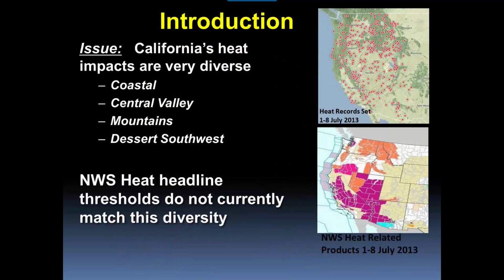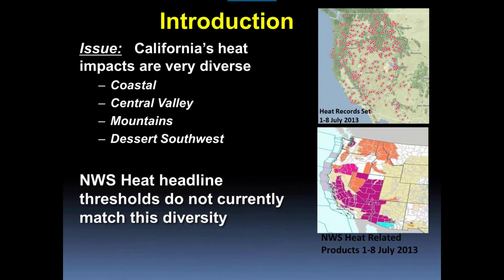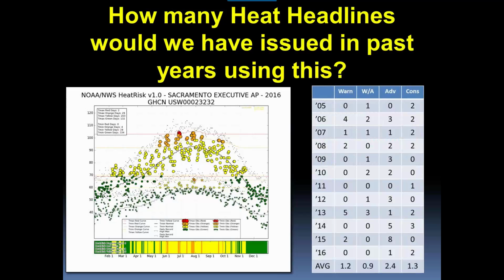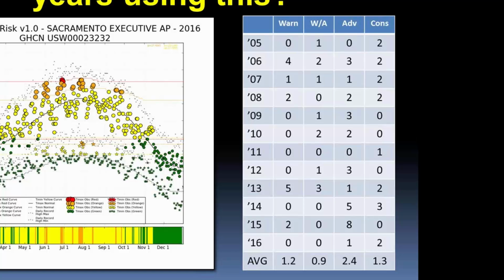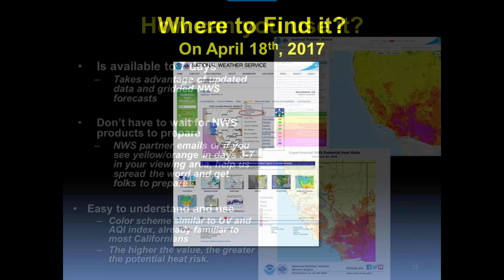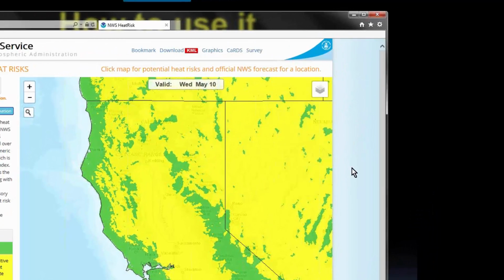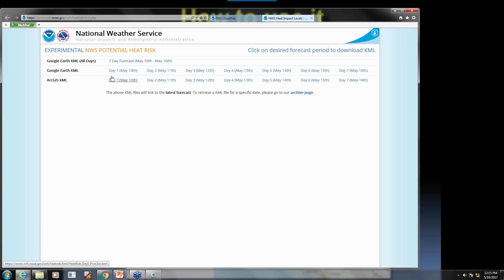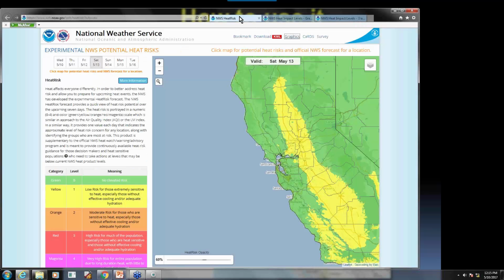NWS Sacramento new HeatRisk Product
The Western Region of NWS will be utilizing an experimental HeatRisk product to help us message heat impacts in the western U.S.  Michelle Mead explains how it was developed and how the  public can access it. This presentation was on May 10, 2017 at the NWS Sacramento Media workshop.